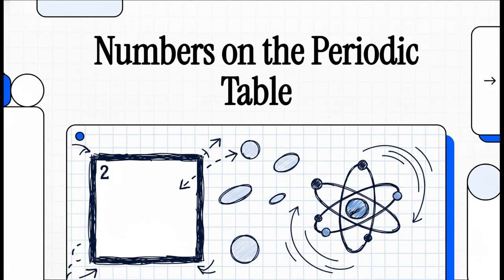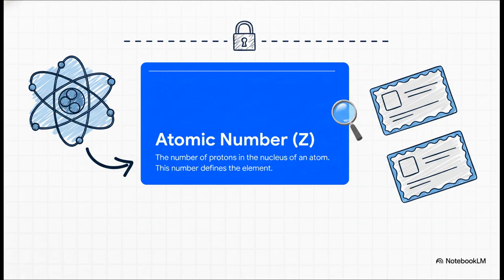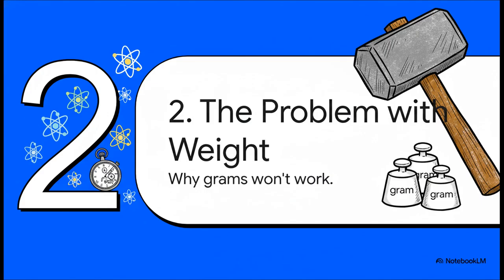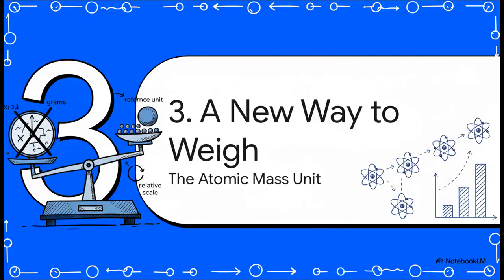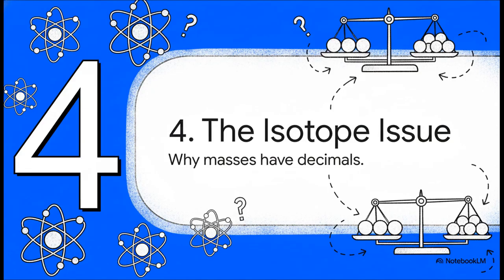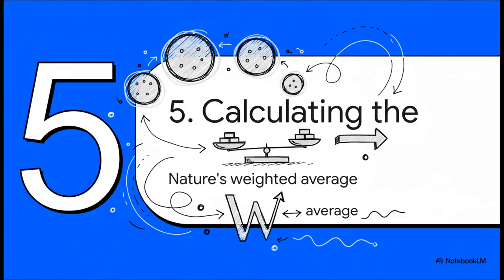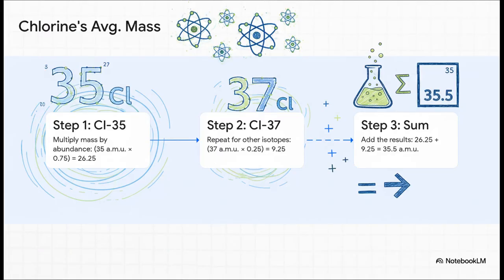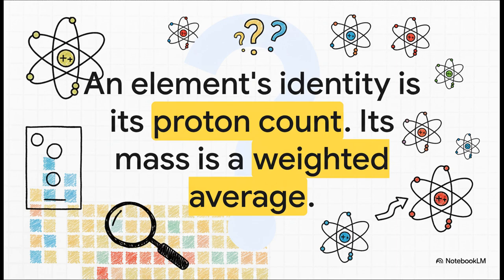Atomic Number and Mass Number (Atomic Mass) | English| Chapter 1 | Chemistry | 9th class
English DescriptionTitle: 9th Class Chemistry Chapter 1 | Atomic Number & Mass Number ExplainedDescription:Welcome back to Entertain_Learning! ⚛️🔬 In this video, we are diving deep inside the atom to cover a very important and basic topic of 9th Class Chemistry, Chapter 1: Atomic Number and Mass Number (Atomic Mass).To understand chemistry, you must understand the atom! Every element on the periodic table is identified by these two crucial numbers. We will explain what these numbers mean, where they come from, and how you can easily calculate the number of protons, electrons, and neutrons in any atom.🔬 Key Topics Covered in this Video:Structure of an Atom: A quick look at the nucleus, protons, and neutrons.Atomic Number ($Z$): What is it? Understanding that it is simply the total number of protons in the nucleus of an atom.Mass Number / Atomic Mass ($A$): The sum of protons and neutrons in the nucleus ($A = Z + n$).How to represent an element: Learning the standard symbol notation for elements with their atomic and mass numbers.Calculations: How to easily calculate the number of neutrons using the formula $n = A - Z$ (with examples like Carbon and Oxygen).💡 Study Tip: Memorize the formula to find the number of neutrons ($A - Z$). This is a guaranteed short question or MCQ in your board exams, and it is the foundation for solving chemistry numericals!👍 Support Entertain_Learning:Like the video if it helped clear your concepts!Share it with your classmates and friends.Subscribe to our channel for more 9th-class Chemistry lectures.Comment below: If an atom has an Atomic Number of 6 and a Mass Number of 12, how many neutrons does it have? Let us know your answer! 👇Urdu Description (اردو تفصیل)عنوان: نویں کلاس کیمسٹری چیپٹر 1 | اٹامک نمبر اور ماس نمبر (Atomic Number and Atomic Mass) | Entertain_Learningتفصیل:Entertain_Learning میں ایک بار پھر خوش آمدید! ⚛️🔬 آج کی اس ویڈیو میں ہم ایٹم کے اندر جھانکیں گے اور نویں کلاس کی کیمسٹری کے چیپٹر 1 کا ایک انتہائی بنیادی ٹاپک پڑھیں گے: اٹامک نمبر اور ماس نمبر (Atomic Number and Mass Number)۔کیمسٹری کو سمجھنے کے لیے ایٹم کو سمجھنا بہت ضروری ہے! پیریاڈک ٹیبل (Periodic Table) میں موجود ہر ایلیمنٹ کی پہچان ان ہی دو نمبرز سے ہوتی ہے۔ ہم انتہائی آسان الفاظ میں سمجھیں گے کہ یہ نمبرز کیا ہیں، اور آپ کسی بھی ایٹم میں پروٹونز اور نیوٹرونز کی تعداد کیسے معلوم کر سکتے ہیں۔🔬 اس ویڈیو کے اہم موضوعات:ایٹم کی ساخت: نیوکلیس، پروٹونز اور نیوٹرونز پر ایک نظر۔اٹامک نمبر ($Z$): یہ کیا ہے؟ ایٹم کے نیوکلیس میں موجود پروٹونز کی تعداد۔ماس نمبر / اٹامک ماس ($A$): نیوکلیس میں موجود پروٹونز اور نیوٹرونز کا مجموعہ ($A = Z + n$)۔ایلیمنٹ کو ظاہر کرنے کا طریقہ: اٹامک نمبر اور ماس نمبر کے ساتھ ایلیمنٹ کی علامت (Symbol) لکھنے کا طریقہ۔حسابات (Calculations): نیوٹرونز کی تعداد معلوم کرنے کا آسان فارمولا ($n = A - Z$) کاربن اور آکسیجن کی مثالوں کے ساتھ۔💡 طلباء کے لیے مشورہ: نیوٹرونز کی تعداد معلوم کرنے کا فارمولا ($A - Z$) اچھی طرح یاد کر لیں۔ بورڈ امتحانات میں یہ شارٹ سوال یا MCQ کے طور پر لازمی آتا ہے اور کیمسٹری کے نومیریکلز حل کرنے کے لیے بھی بہت اہم ہے!👍 Entertain_Learning کو سپورٹ کریں:اگر یہ ٹاپک آسانی سے سمجھ آ گیا ہو تو ویڈیو کو لائک ضرور کریں!اپنے دوستوں اور کلاس فیلوز کے ساتھ شیئر کریں۔مزید بہترین ویڈیوز کے لیے چینل کو سبسکرائب کریں۔اگر ایک ایٹم کا اٹامک نمبر 6 اور ماس نمبر 12 ہے، تو اس میں کتنے نیوٹرونز ہوں گے؟ اپنا جواب نیچے کمنٹس میں ضرور بتائیں! 👇